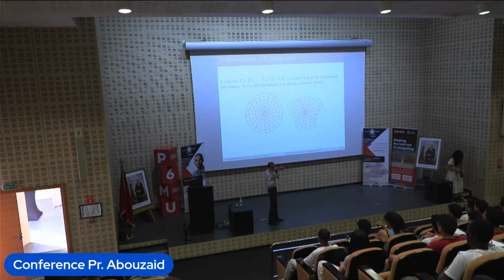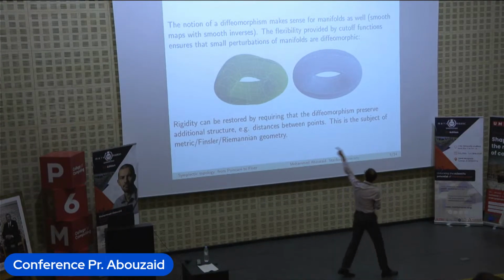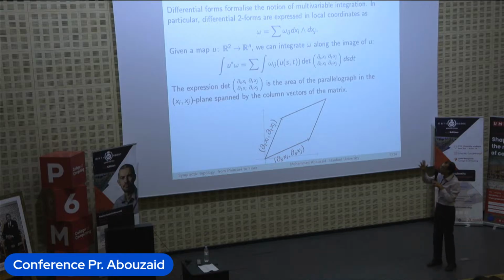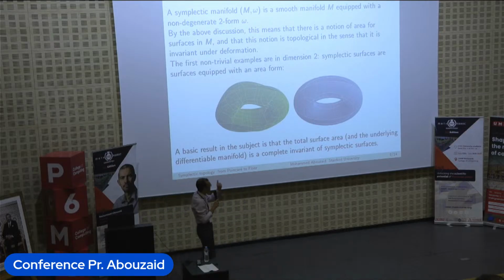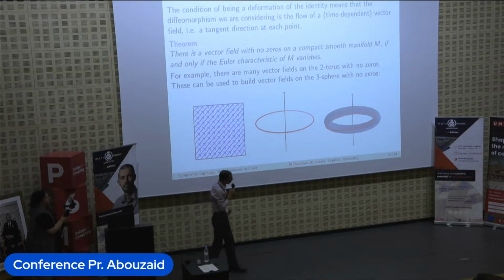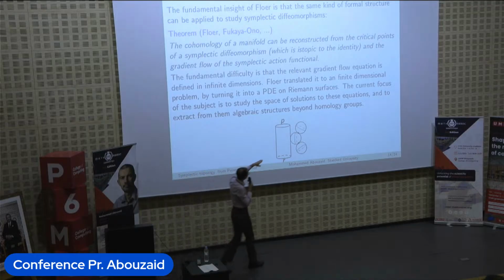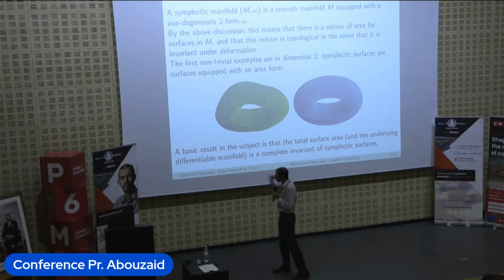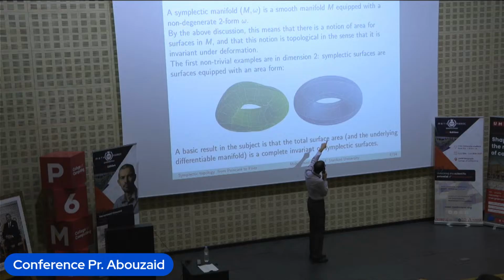Conférence Pr. Abouzaid